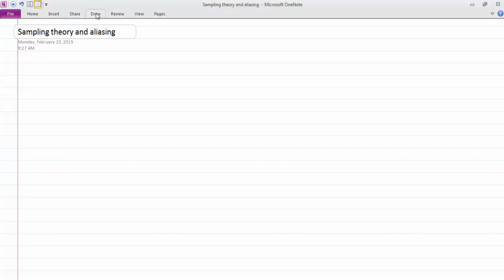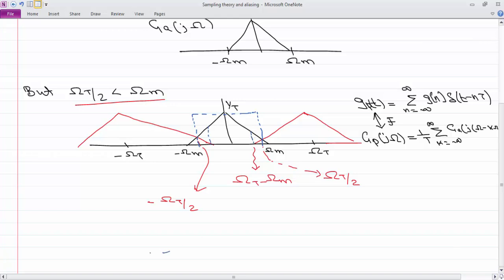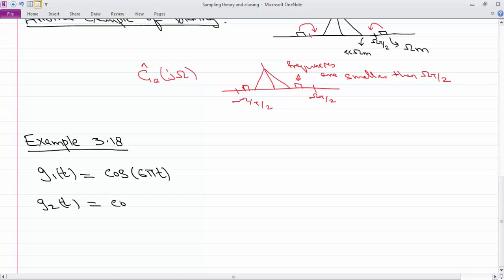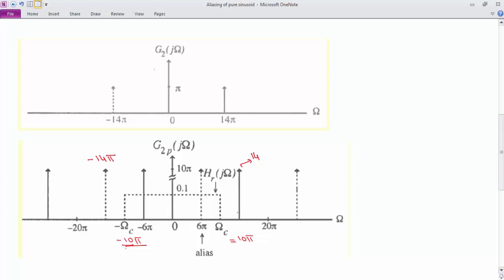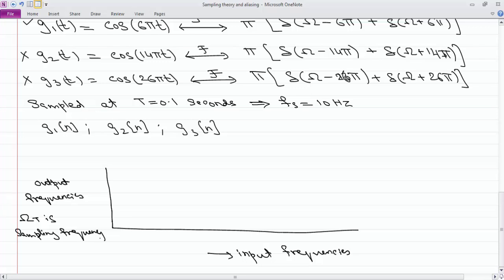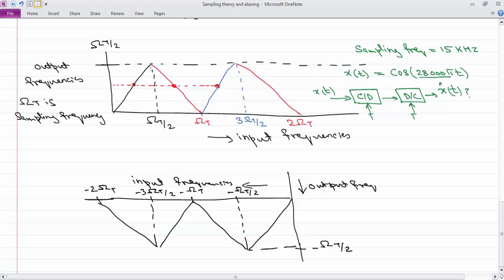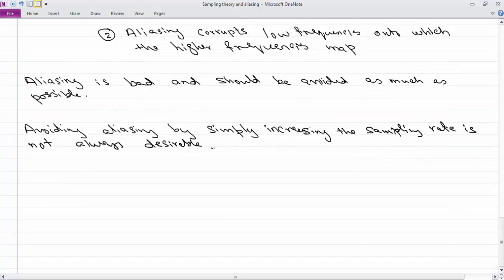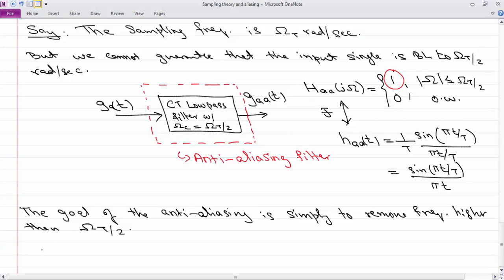Sampling Theory and Aliasing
Table of Content
** The frequency-folding phenomenon in aliasing 00:00
** An example of aliasing for a sum of sinusoids 10:42
** Frequency-folding charts 22:13
** Anti-aliasing filters 30:09

This video introduces undergraduate students to the concept of aliasing and anti-aliasing filters, especially in the context of Shannon-Nyquist-sampling theorem.